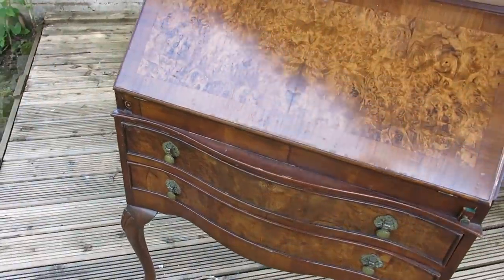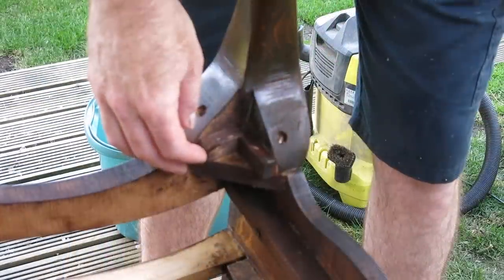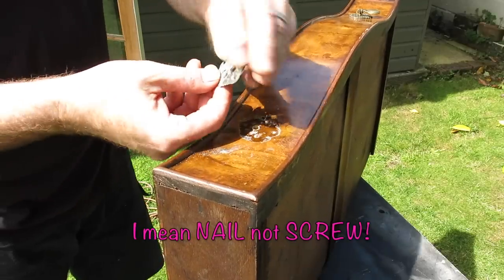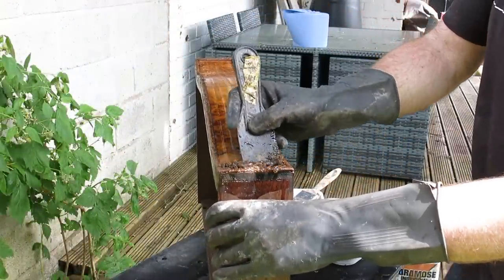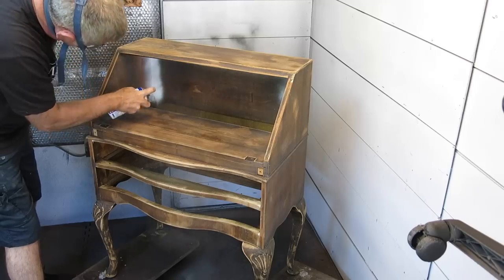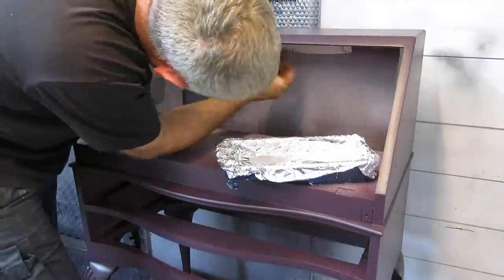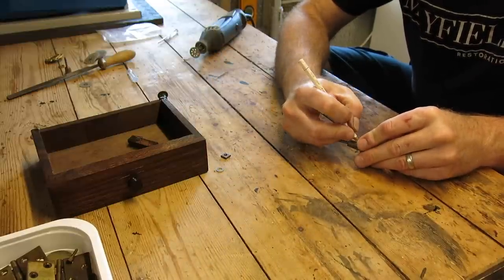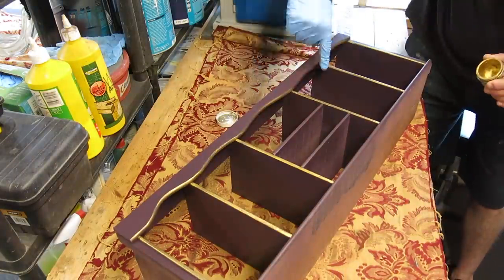Bold Furniture MAKEOVER of a Vintage Writing Bureau.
This BOLD Furniture MAKEOVER of a Vintage Writing Bureau will amaze you.  This furniture MAKEOVER isn't subtle but I love how the finished piece turned out. Furniture Makeovers before and after.

Products Used/mentioned

Karcher Shop Vac (UK) (US)
Festool Rotex 90 Sander (UK) (CAN)
Dewalt 5-Inch Sander (UK) (US)
Bench Polishing Machine (UK) (US) (CAN)
Wagner Flexio Paint Sprayer (UK) (US) 90mm sanding discs 120grit (UK) (CAN) 125mm Sanding discs 240grit (UK) (US) Frogtape Delicate Masking tape (UK) (US)
Utility knife blades (UK) (US)
Howards Feed n Wax (UK) (US)
NO Nonsense Stain block spray primer from SCREWFIX UK
Johnstones Acrylic Eggshell Paint in the colour "Pelt" and "Calluna"
Rustoleum Finishing Wax (and alternatives) (UK) (US) (CAN)
Wax Brush (UK) (US) Ear Protection (UK) (US) Respirator (UK) (US)

This is at absolutely at no extra cost to you! Always be sure to read all manufacturers instructions and use appropriate safety equipment when using any of these products, and do so at your own risk.